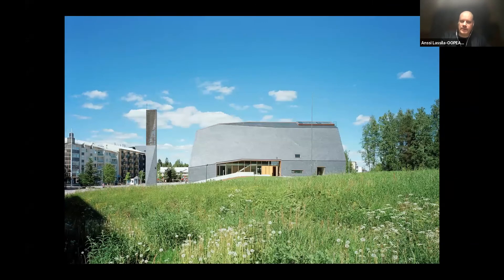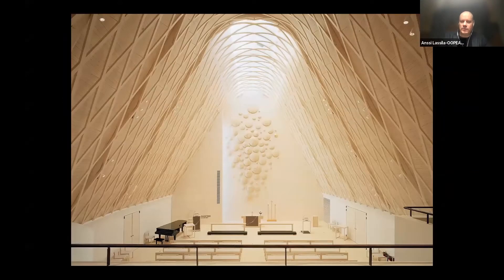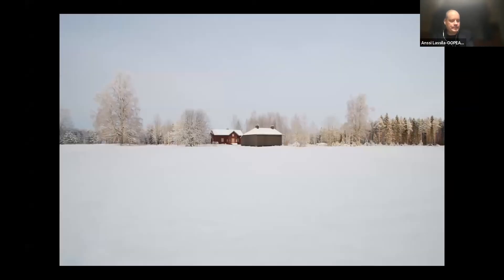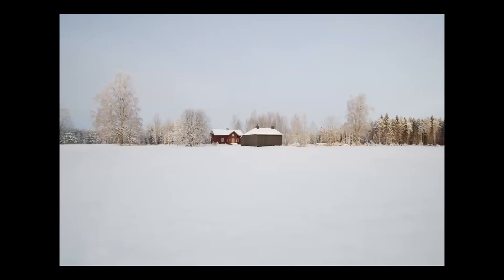ADM Summit Anssi Lassila, Founder and Director OOPEAA; Professor of Contemporary Architecture (POP)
THEME: TECHNOLOGY
Designing in/with Technology

10:10 - 11:15 AM | Dialogue
Anssi Lassila (Founder & Principal Partner, OOPEAA Office, Helsinki/Seinäjoki) in dialogue with Naresh V Narasimhan (Principal Architect & Managing Partner, Venkataramanan Associates, Bengaluru)